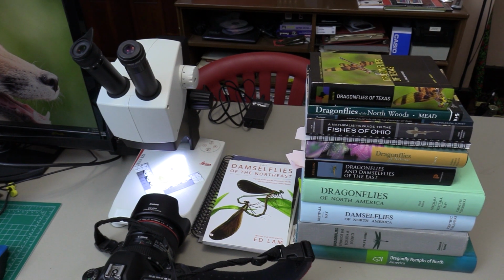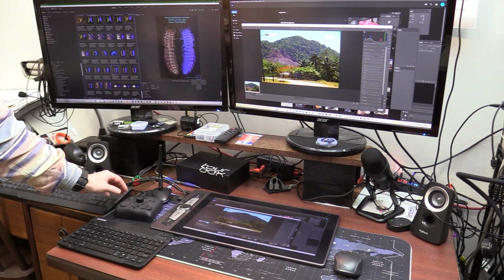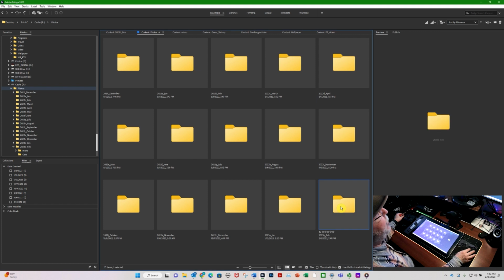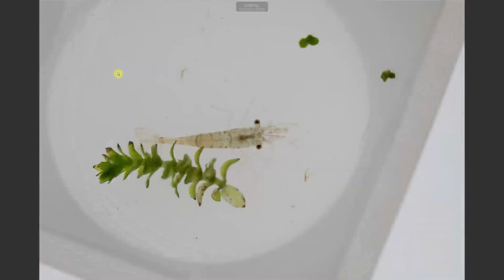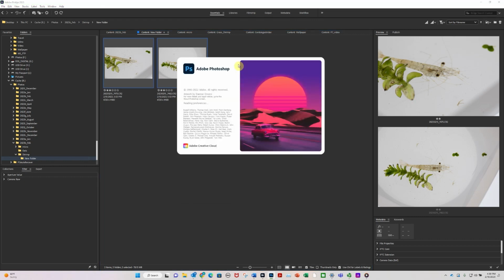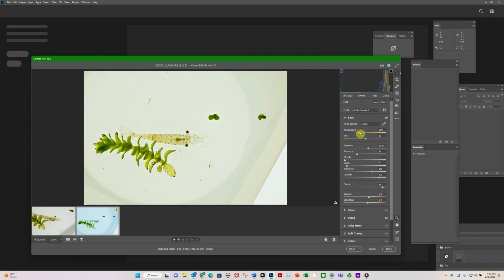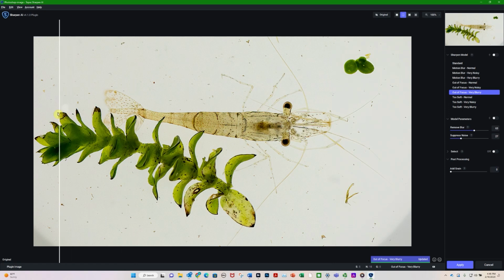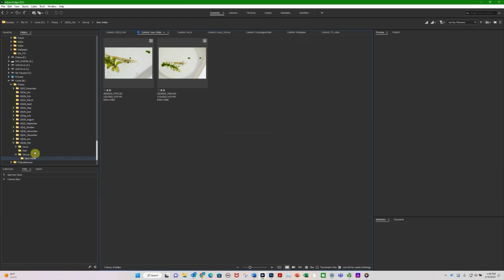Workflow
Workflow for uploading and editing images